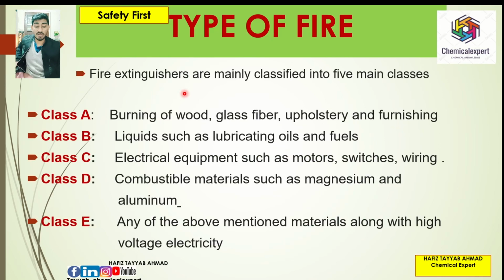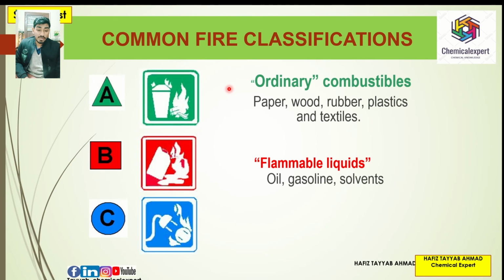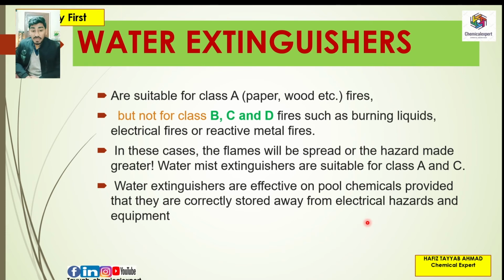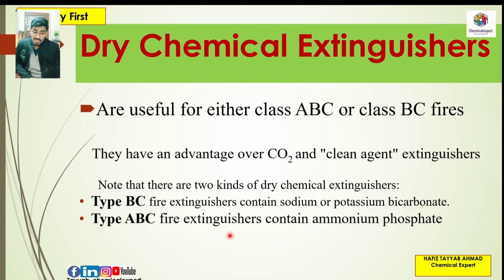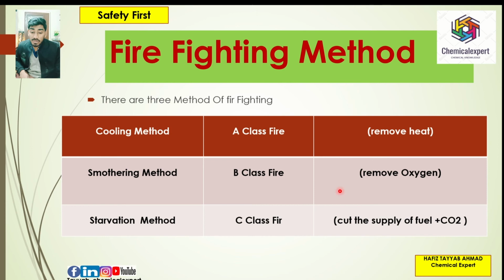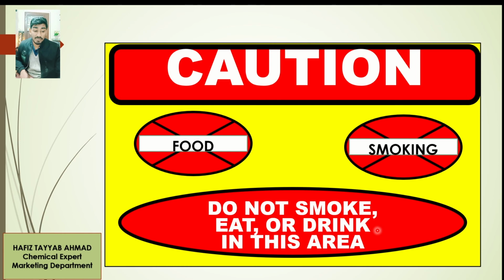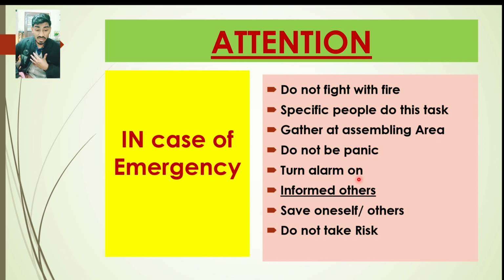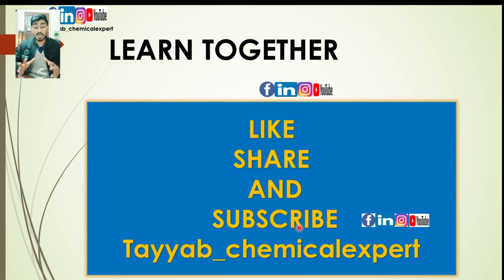Classes of Fire/ Common Fire Extinguishers/ Method of Fire Fighting/Action in Emergency case/Safety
There are five types of fire that are common.
Classes A, B and C usually occur.
Fire extinguishers types and uses.
Which fire extinguisher uses for which type of fire.
Fire Fighting methods, and how we can control fire.
In case of emergency what a common person can do to save a life.

I am HAFIZ TAYYAB AHMAD, and I finished my chemical engineering degree. I have been working in many industries, especially Textile, petrochemicals and Polymer industries are my major areas. I have more than 4 years of experience in this engineering field. My technical knowledge is just expanding because I am an open mindset. Developing and learning new information is my passion and profession. Since I have used this platform to engage with you, I have been collaborating with many people and organizations.

I call myself a social butterfly, even though I am slightly extrovert. I have been attending over 1000+ live webinars. some of them I have shared in this channel. I really like to share what I have been learnt from my teachers and literature reviews. i have many professional certificates and appreciation letters.

 I am also dealing with different chemicals; we have a distribution of some chemicals in Pakistan. I'm not only providing the consultancy but also selling some chemicals for different industries.
I believe in people rather than machines, as I firmly believe that humans need humans so I invest in humankind.
If you want to know about me just text me.
 Your support and guideline definitely add up value to the channel.